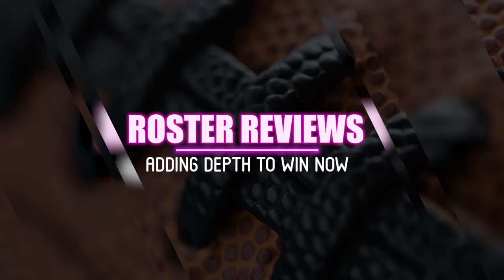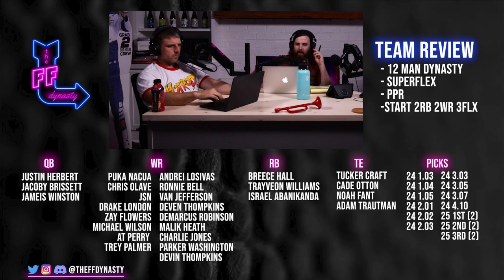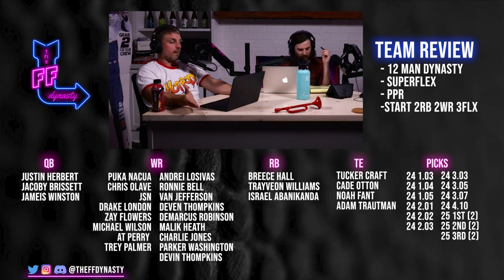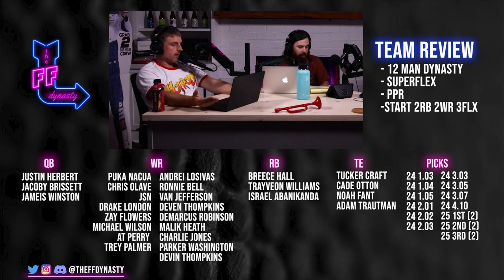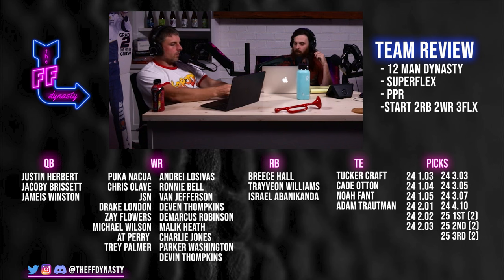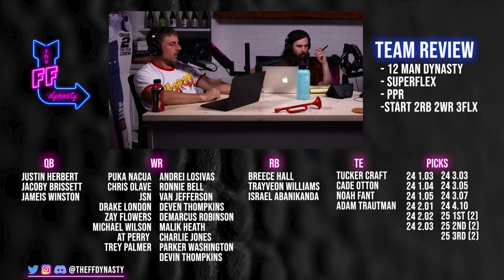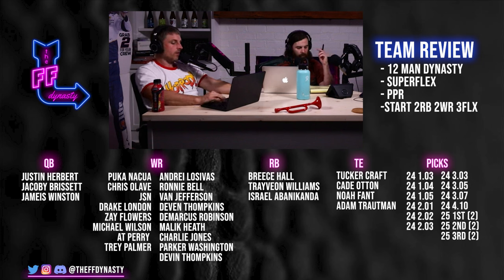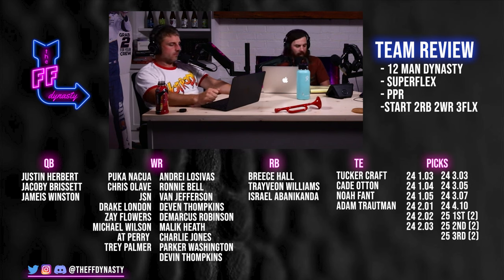Roster Reviews - ADD DEPTH In Your Rookie Draft - 2024 Dynasty Fantasy Football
We're back with another Dynasty Fantasy Football Roster Review for your pleasurrrre.  This squad has a solid core/starting lineup and a bunch of Rookie Draft picks, we break down the best way to utilize those picks to maximize value while adding depth to make a championship run.

To Get access to our 2024 Rookie Draft Kit head over complete with Rankings, ADP, and the Player Pages seen throughout our videos

-Extra Shows
-ADP

0:00 - Intro
1:08 - Meet the Team
2:18 - Making Roster Cuts
4:16 - Trading the 1.05?
10:23 - Moving Back Perspective
18:30 - Rd2 Rookie Draft Strategy
24:35 - Rd3 Rookie Draft Targets